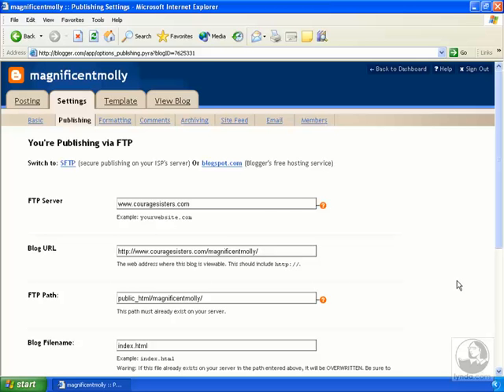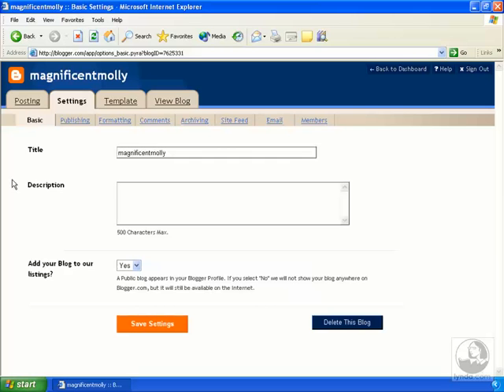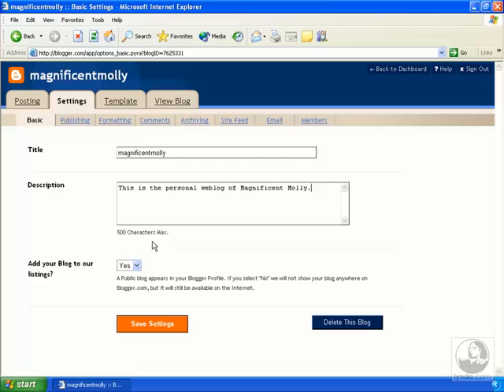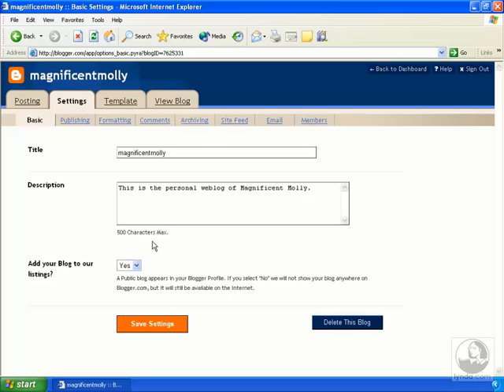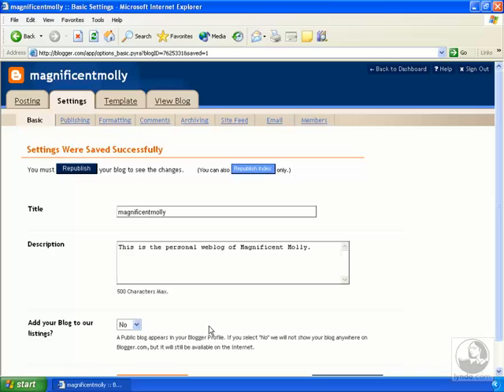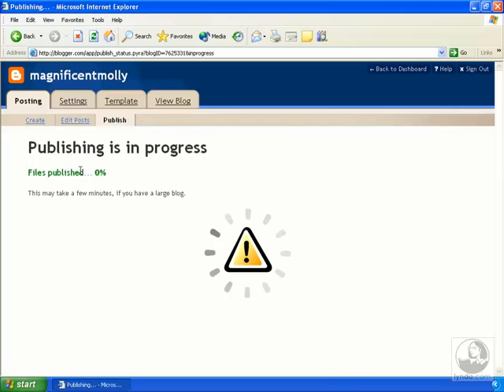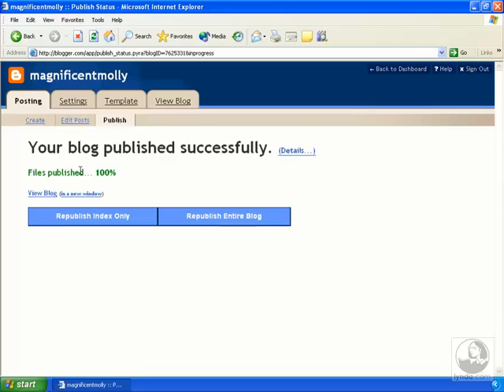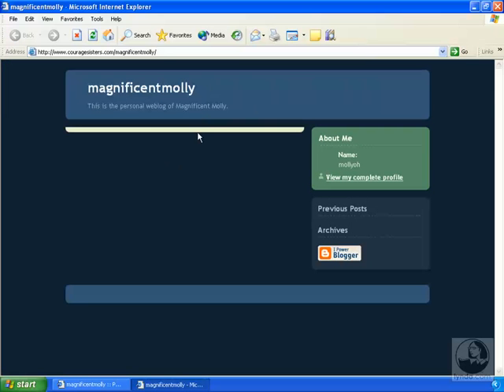Blogger Essential Training -03-03- Republishing your blog